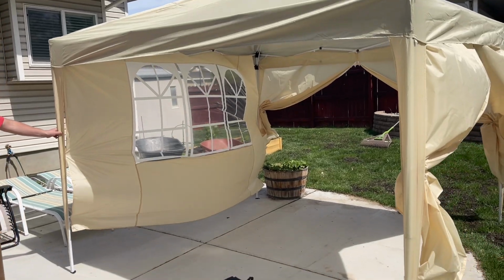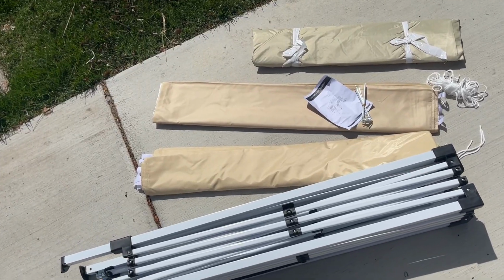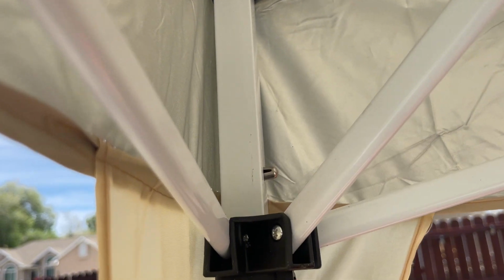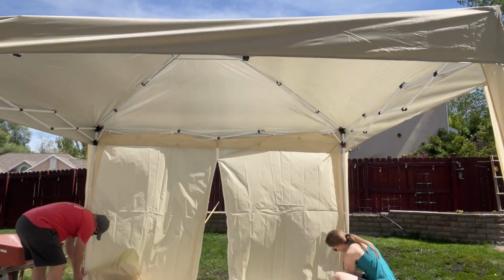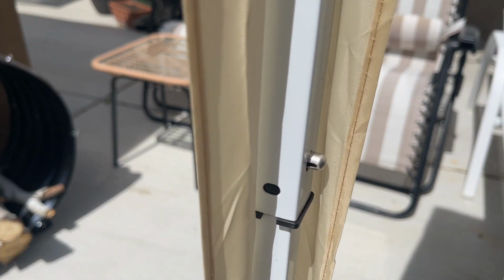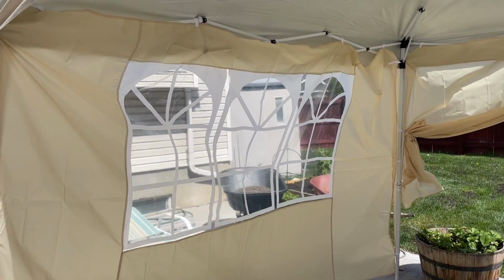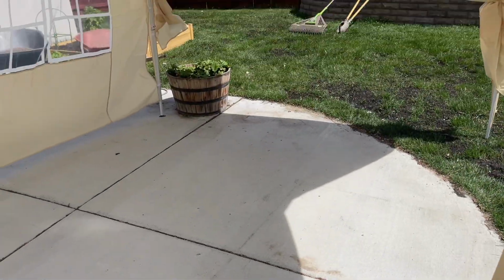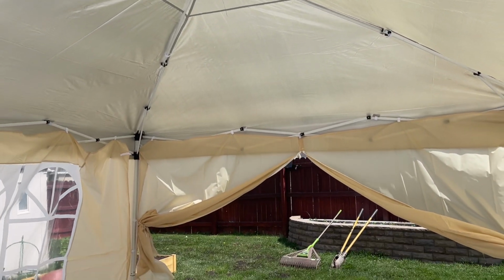10x10 Pop-Up Canopy Review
10x10 Pop Up Canopy Tent Heavy Duty with 4 sidewalls Commercial Outdoor Party Tent Wedding Event Tents Instant Folding Canopy Gazebo with Carry Bag UPF 50+ Waterproof Beige

ASIN B0F1XVY9FB